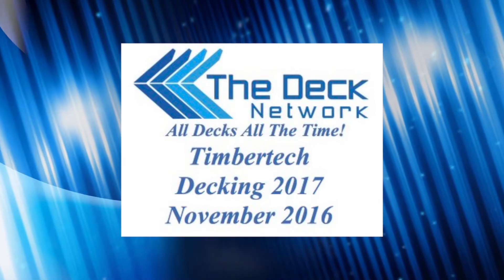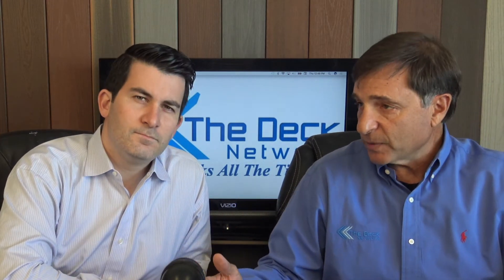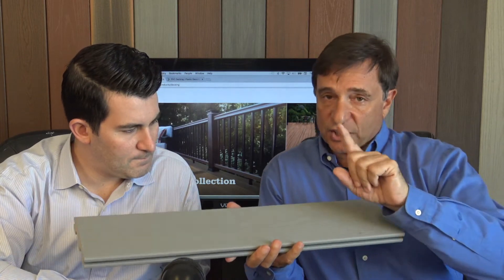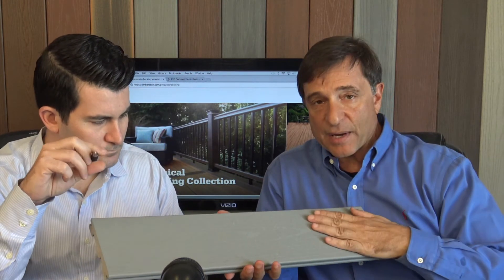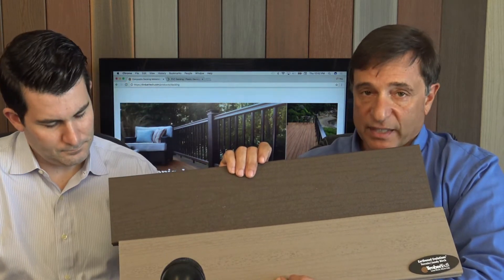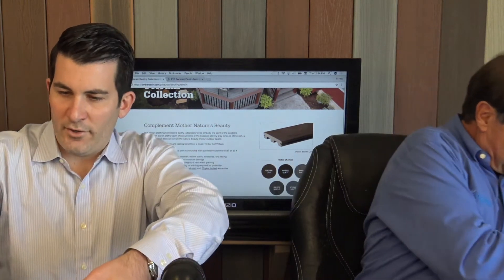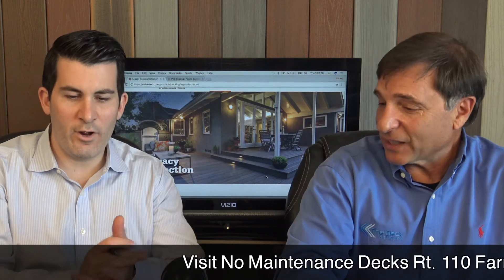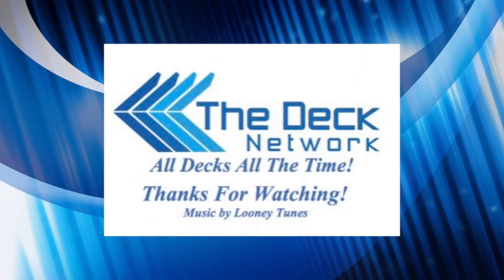Timbertech Decking 2017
On This Deck Network Show Mike & Matt talk about Timbertech Decking for 2017.  These decking styles include Timbertech's Legacy collection, Tropical Collection and Terrain Collection